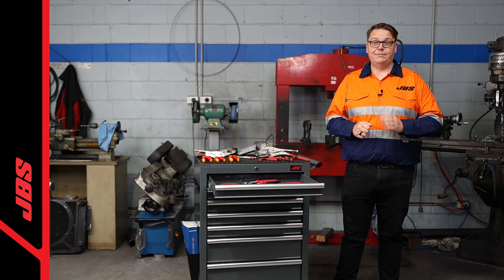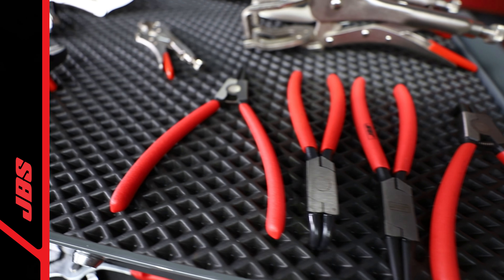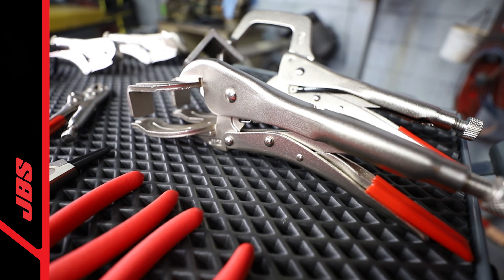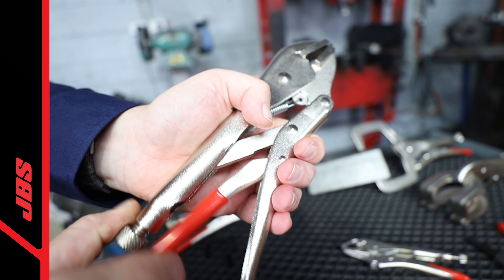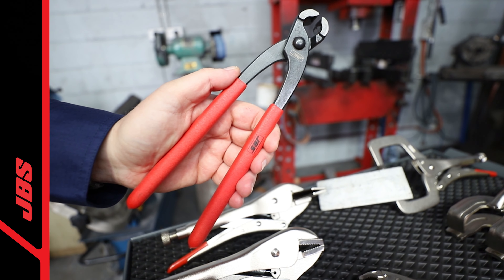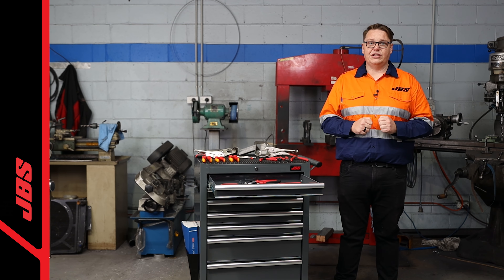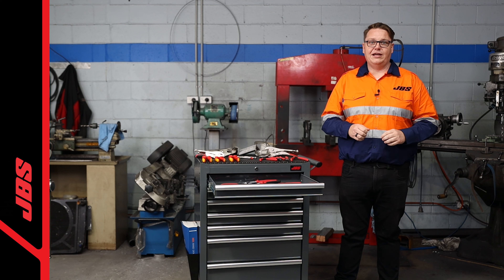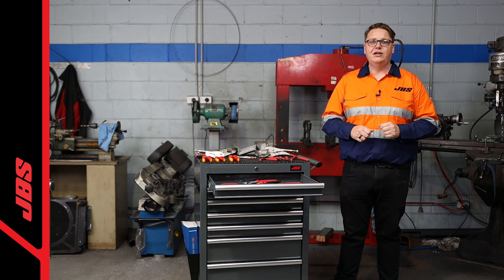The JBS Range of Pliers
An exclusive range of pliers with proven industrial performance. The JBS range includes multiple types and styles including a range of insulated pliers to ensure you have the right tool for the job.